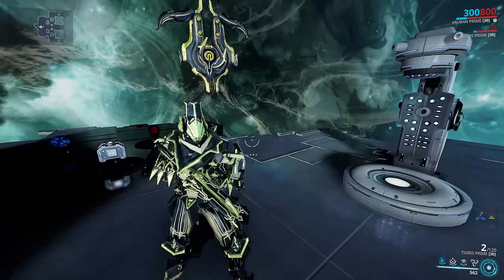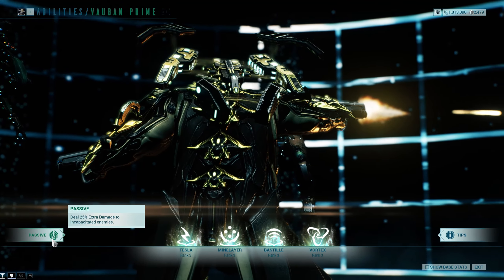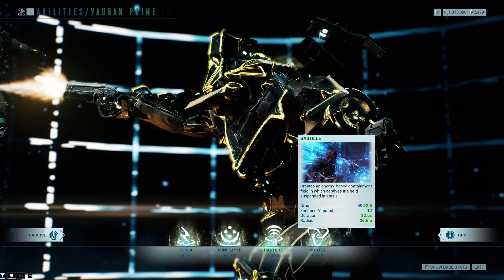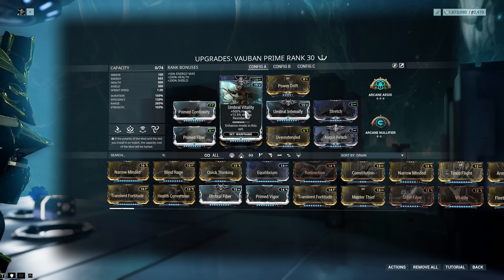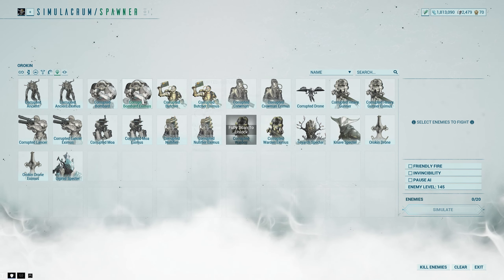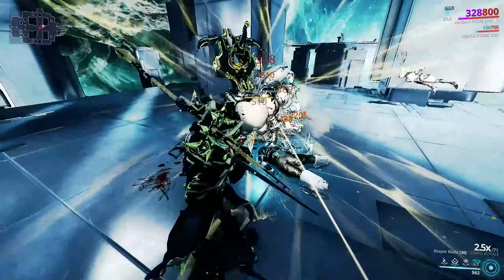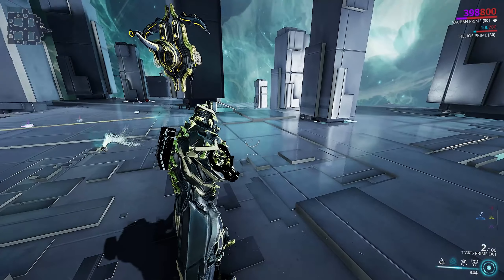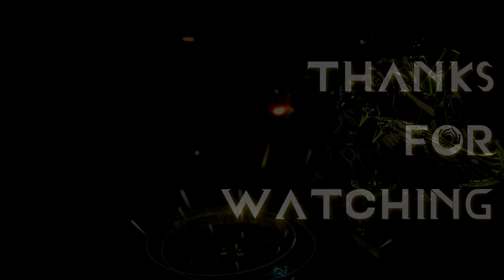Warframe - My VAUBAN Build (Pls help)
Hello everybody, I am Tom and you are watching me play warframe, today we are going to take a look at my build for Vauban!